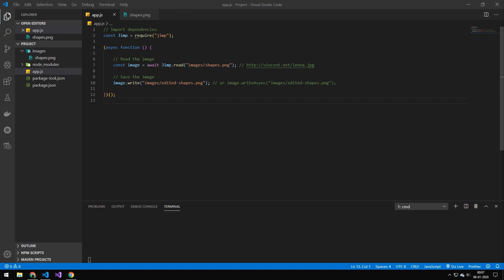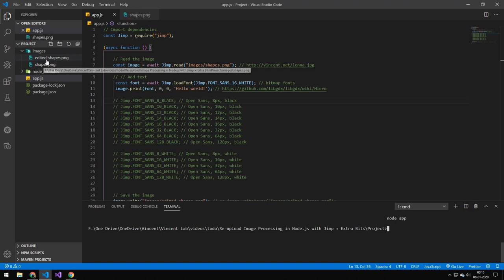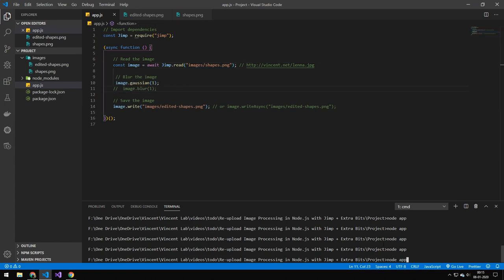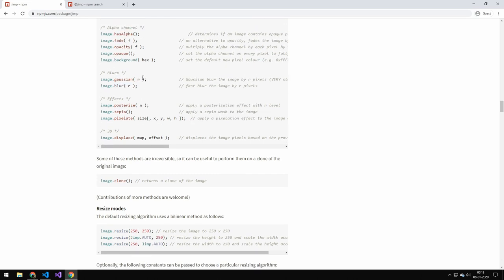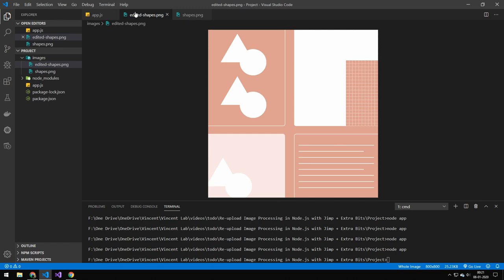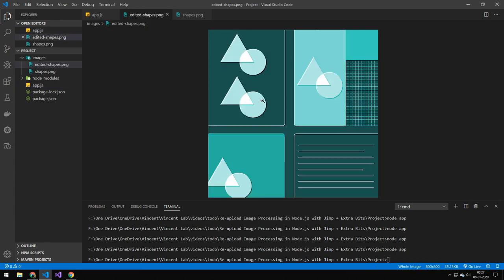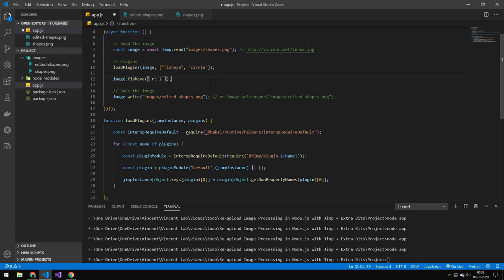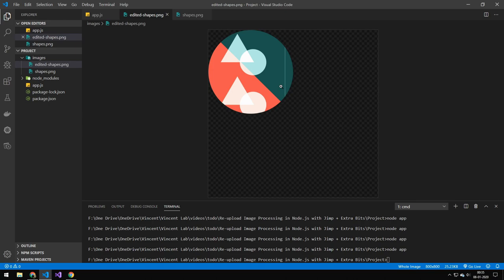Re upload Image Processing in Node.js with Jimp + Extra Bits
In this video, I will be showing you the powerful library Jimp for image manipulation in Node.js

⏱️TIMESTAMPS⏱️
00:00 Re upload
08:52 Extras

✅ Information about me:

Name: Vincent
Country: Denmark
Age: 21